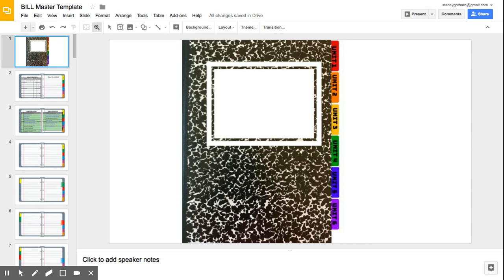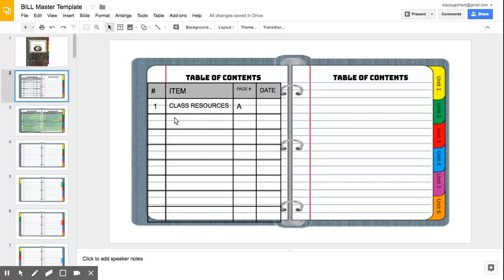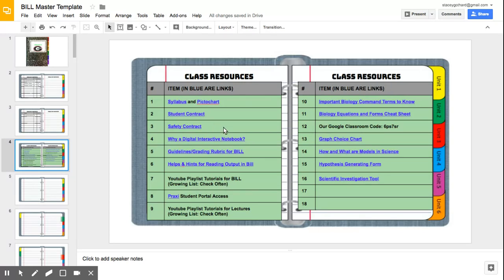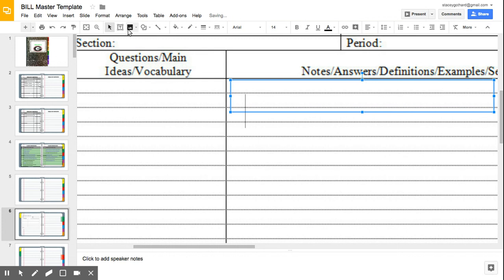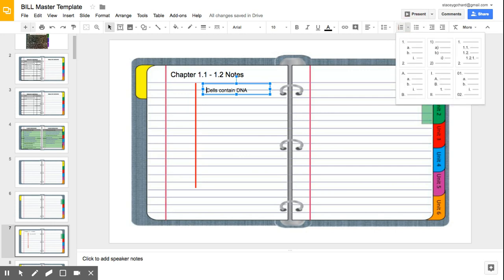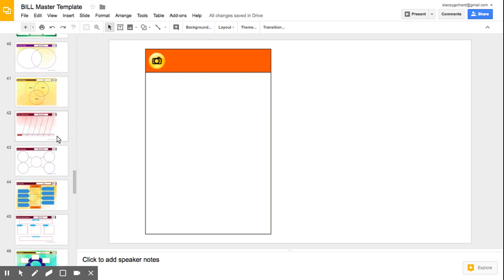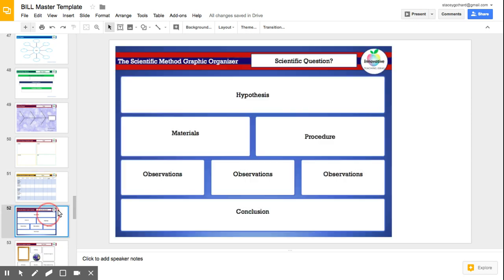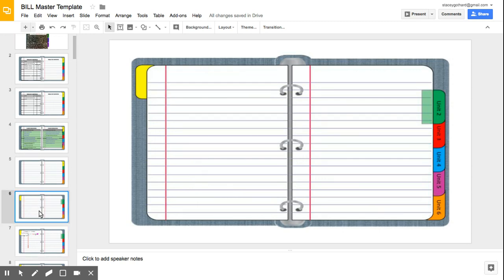Using BILL Master Template - Google Slides Part I, the Basics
How to use a Digital BILL (biology interactive learning log).  The basics.